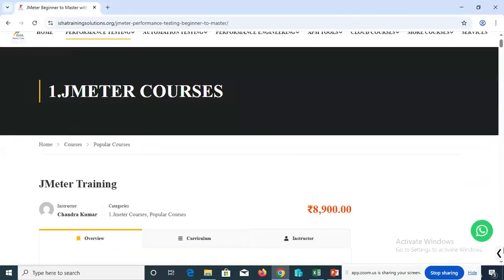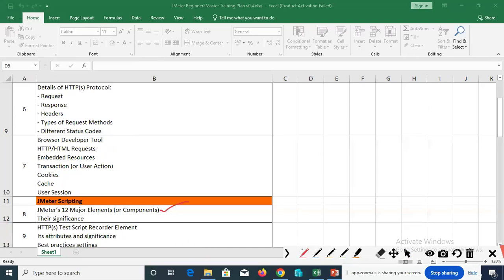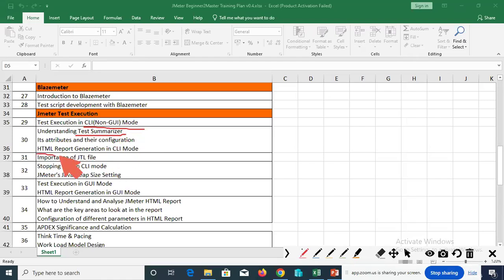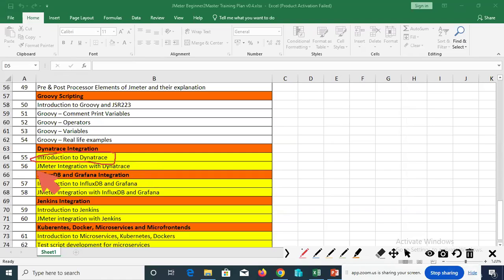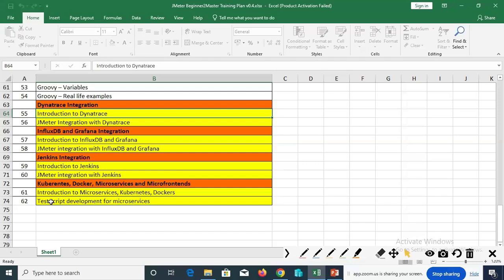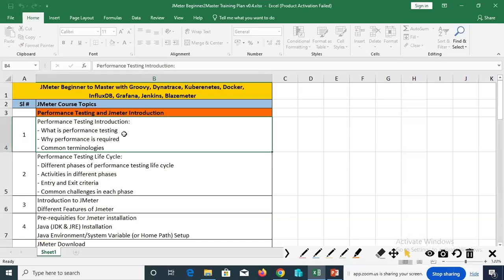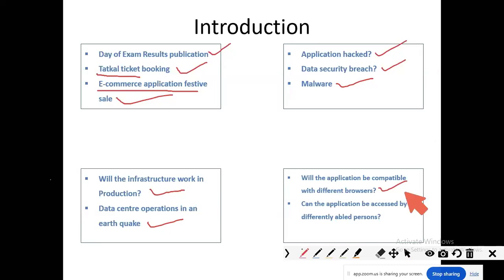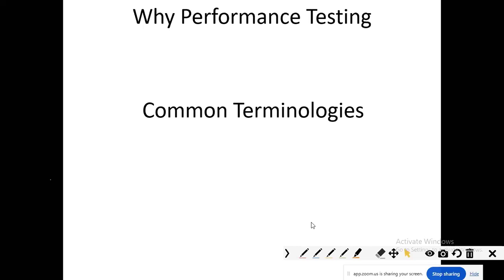JMeter Beginner to Master Demo Video on 10th November 2025 WhatsApp us on +91 9133190573 to enroll